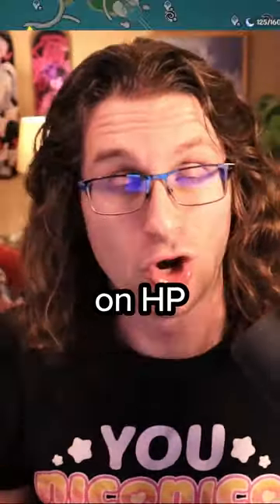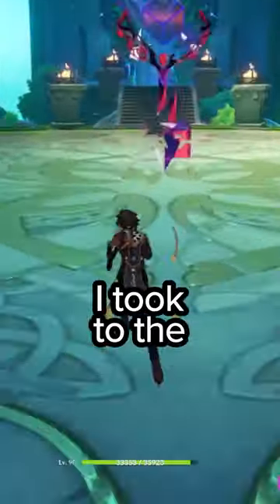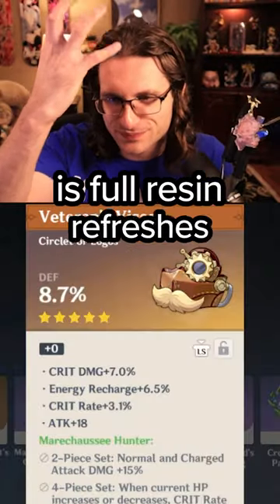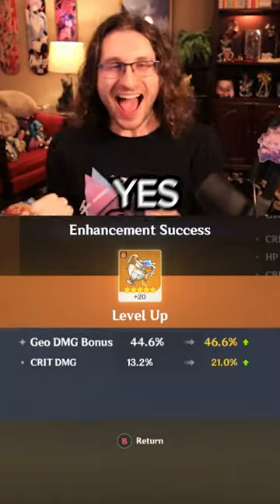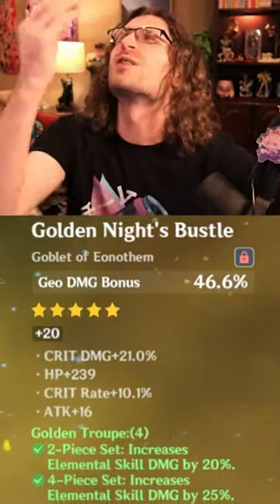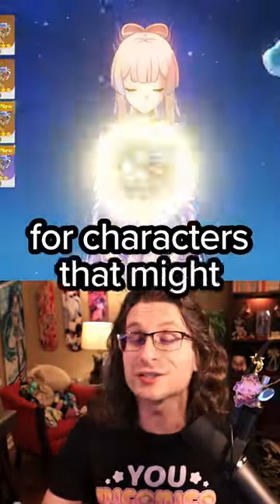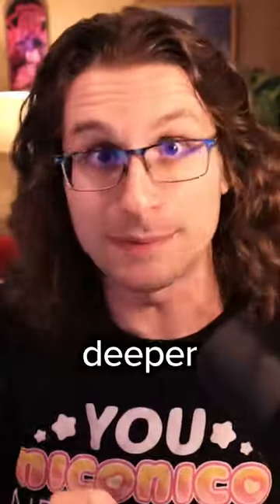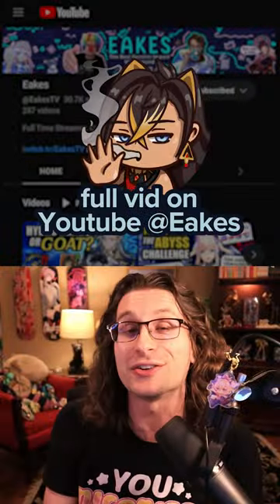I Spent $300 in Genshin Impact.. it was a mistake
►Check me out on Twitch :) Streaming Genshin & more all the time!

Follow me or join the communities here!